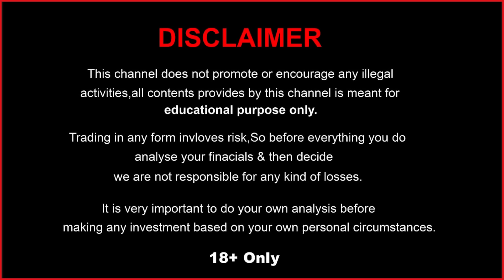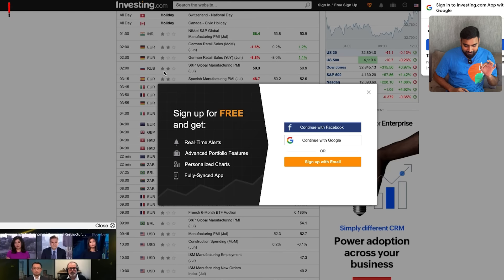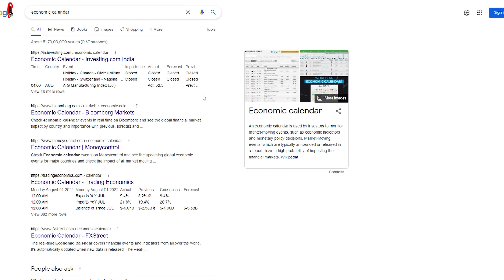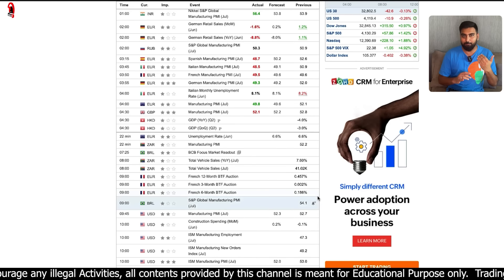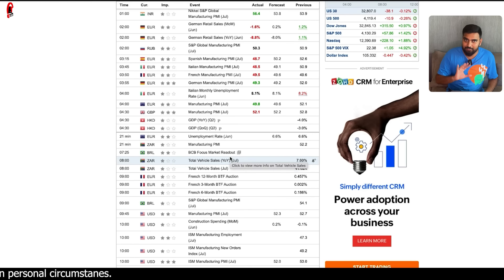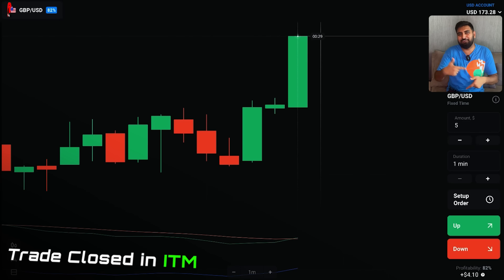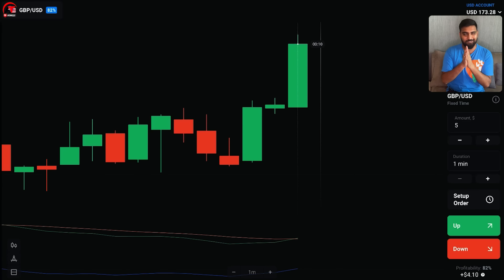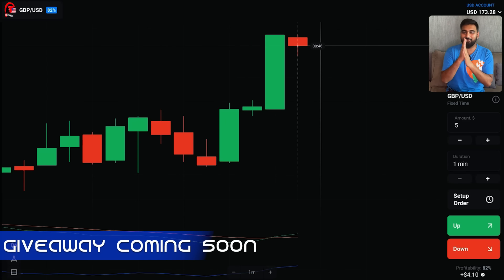$10 - $1,000 CHALLENGE 🔥| Today $173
Based On - $10 - $1,000 CHALLENGE 🔥| Today $173

Hlo guys from this video I am going to show u Trading Journey Of A Beginner. How to Start Trading With $10. your all doubts will be clear after watch this video. So keep watching, keep supporting.

📈 Welcome to Technical Avi! 🚀
Your ultimate destination for educational content on trading, market analysis, and Trading strategies. Whether you're a beginner looking to learn the basics or an experienced trader seeking advanced insights, we've got you covered.

* Expert trading tips and strategies
* Step-by-step tutorials
* Trading Eduction

IMPORTANT  (Risk Warning)
Trading is very risky. If you can’t afford to lose any real money, then trading is not for you.My Profit or losses should not influence your decision to TRADE. I’m not responsible for any kind of your losses. All profit & loss belongs to you. So, Kindly invest as per your risk. I am just sharing my knowledge and experience here.Please don't start trading because of this video. Please talk to a qualified financial advisor before making any financial decisions.
Note - In This Video I used a broker, If its good or bad for you, you have to decide and also none of the brokers are associated with our YouTube Channel.